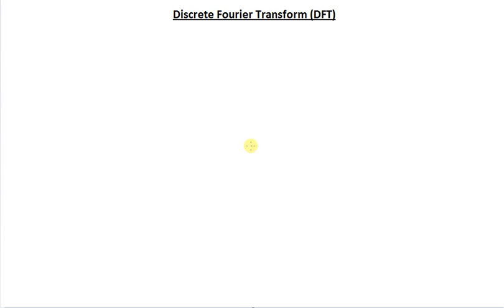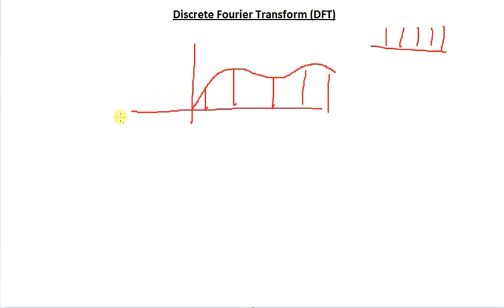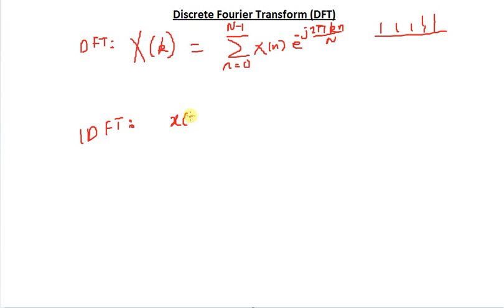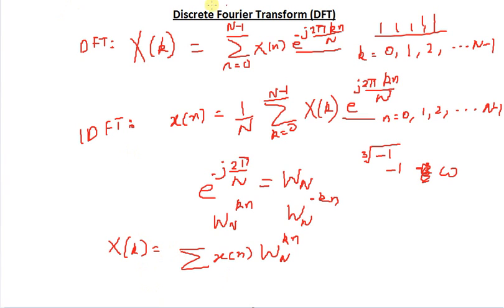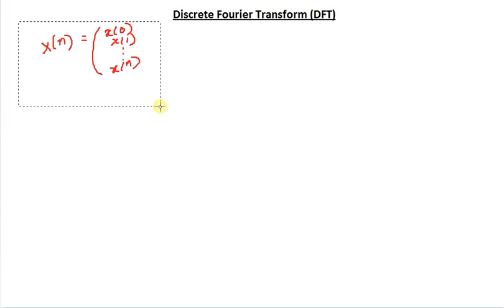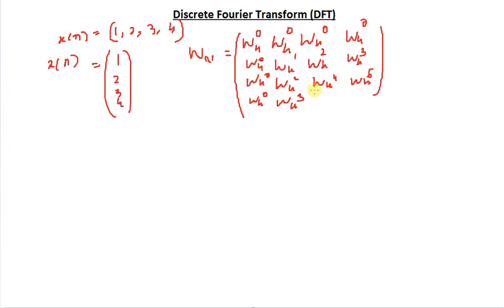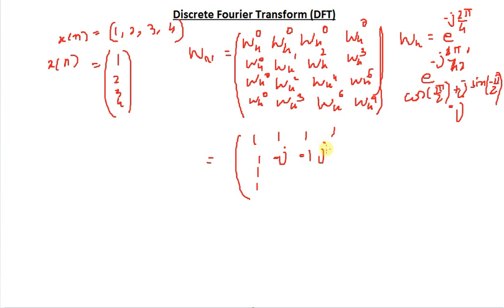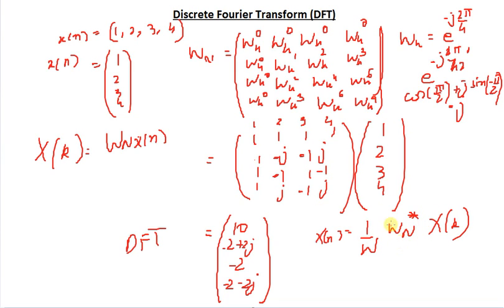Discrete Fourier Transform - Part 1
In this video, I explain the basics of the Discrete Fourier Transform (DFT)